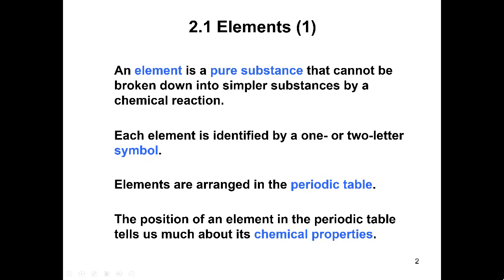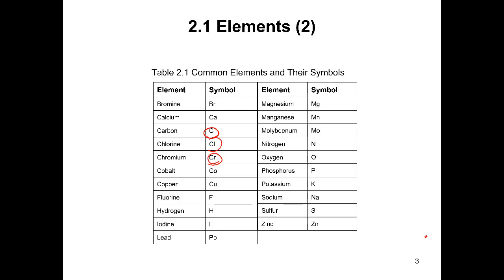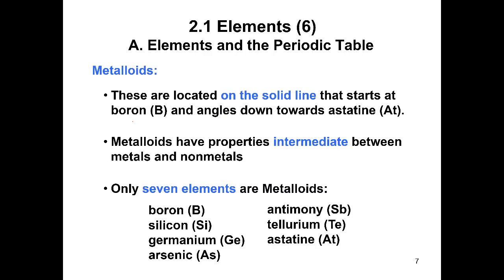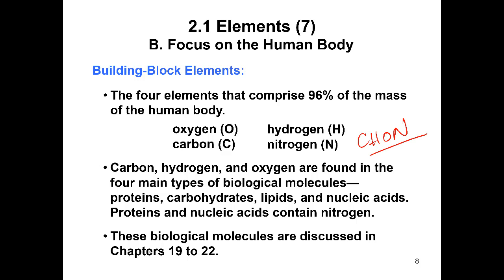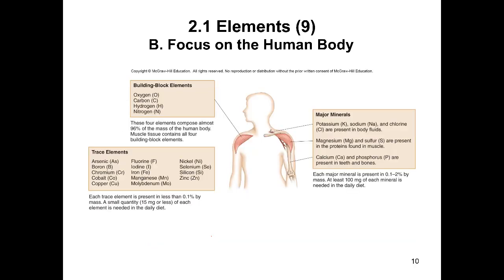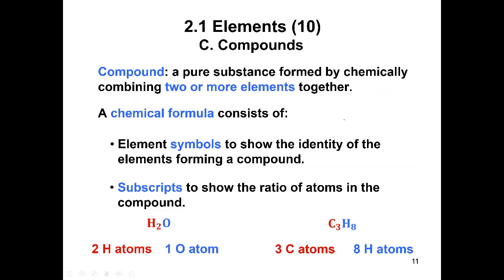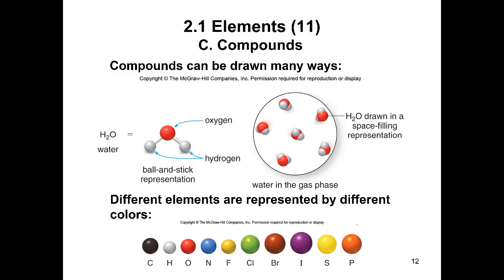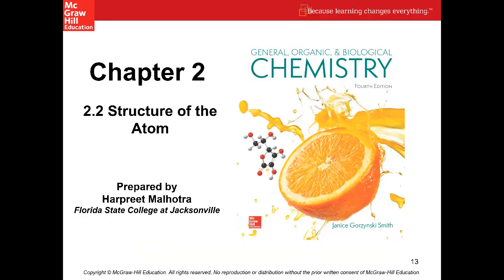2018M CHM 104 Ch 2 Recording